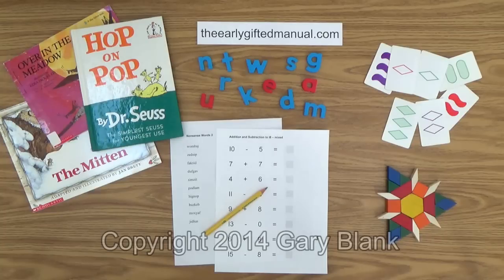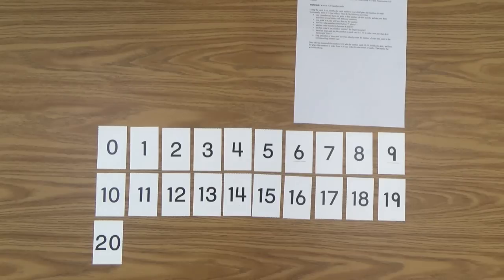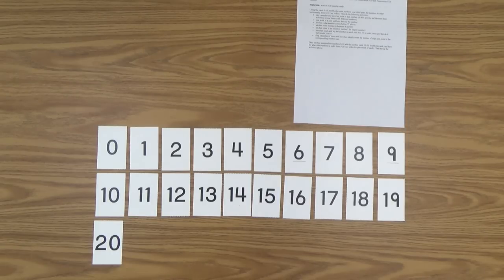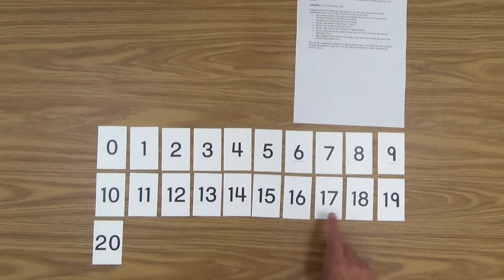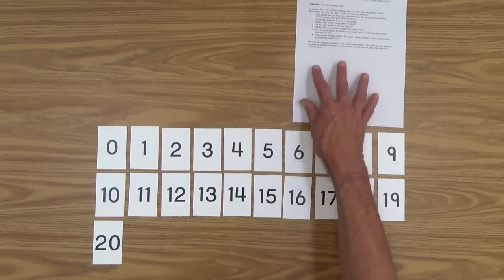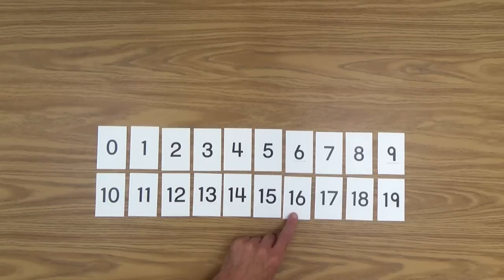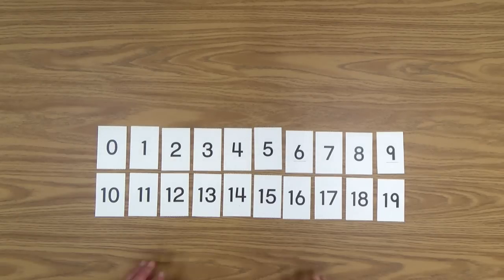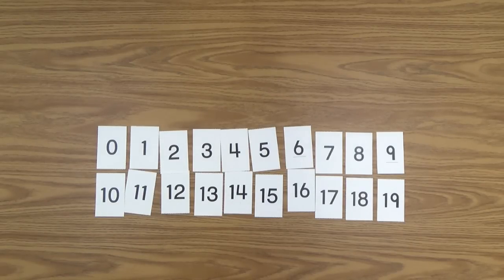Teach Your Child to Recognize the Numbers 0-20: Part 2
Homeschooling parents: learn how to teach your young child to read the numbers 10-20. In this lesson the two of you will be working with the 0-20 Number Cards doing activities that will reinforce his number recognition.